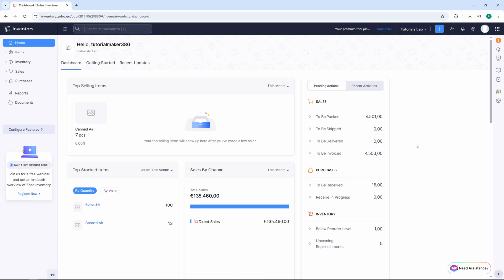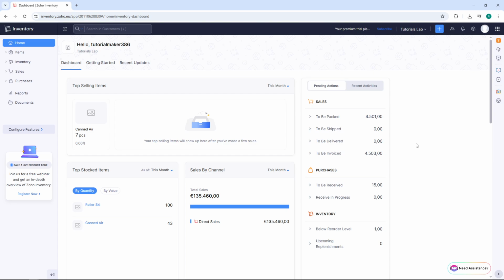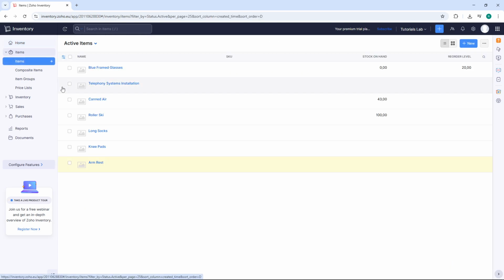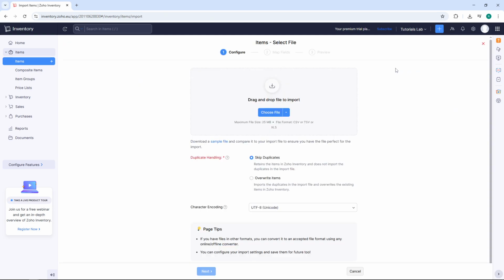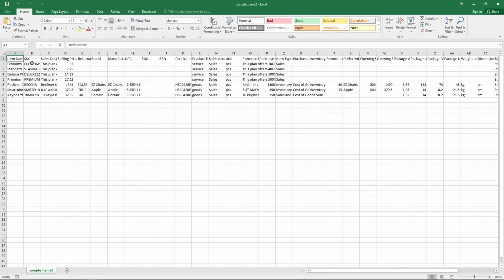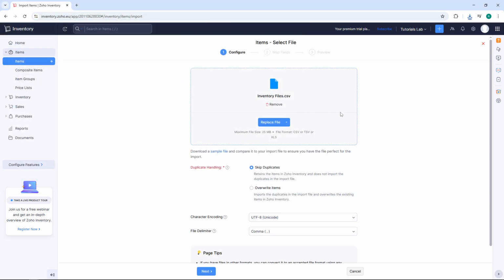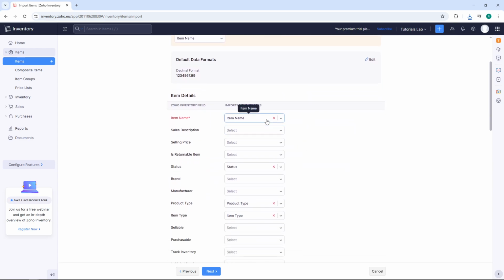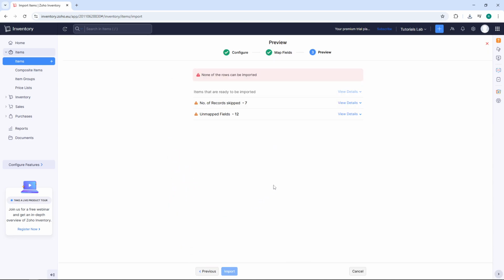How to Import Items in Zoho Inventory (Tutorial 2025)